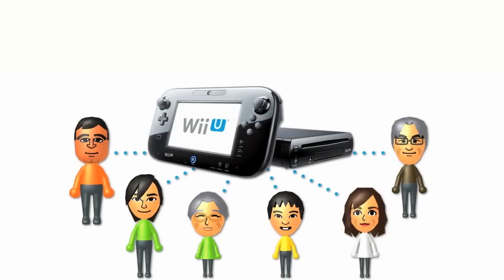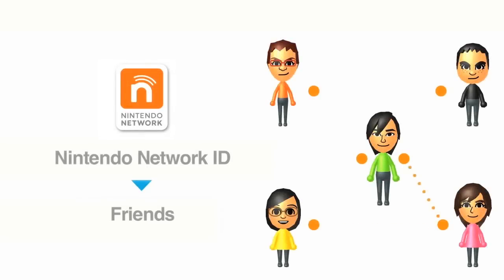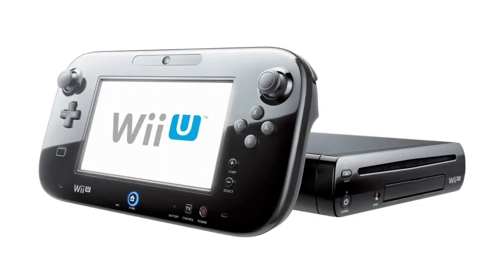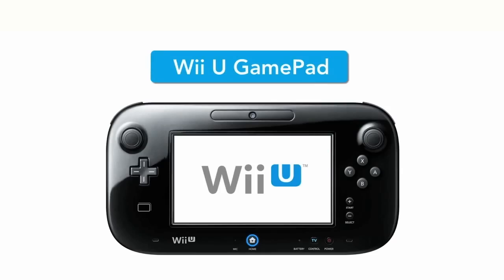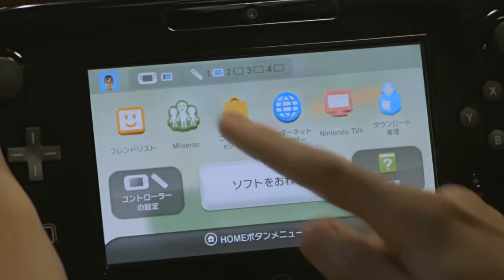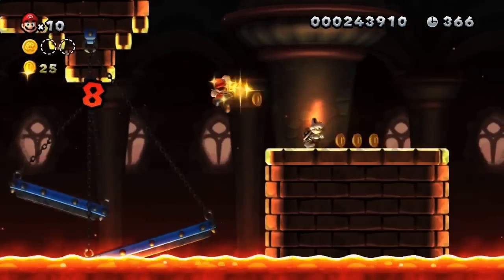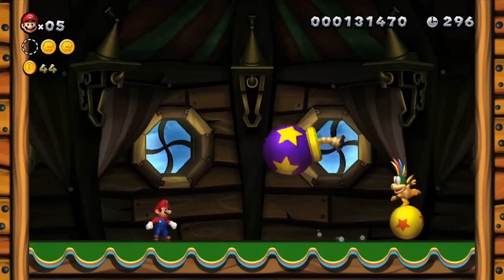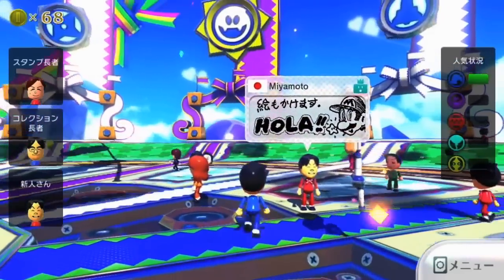Wii U Online Services Explanation With Bill Trinen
ORANGES